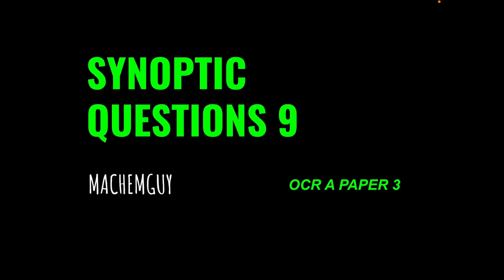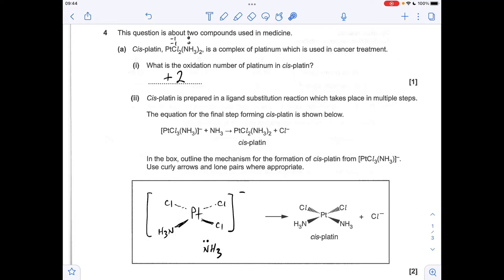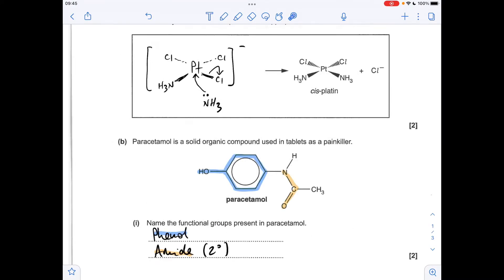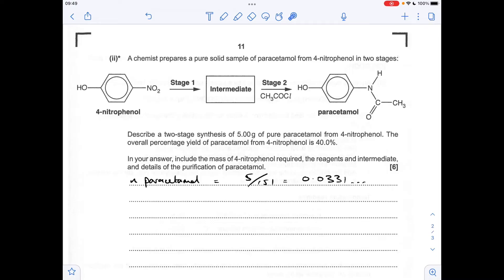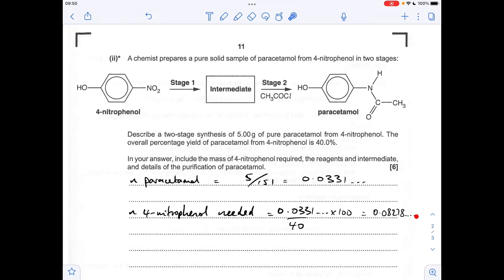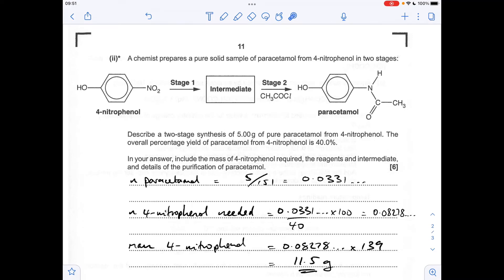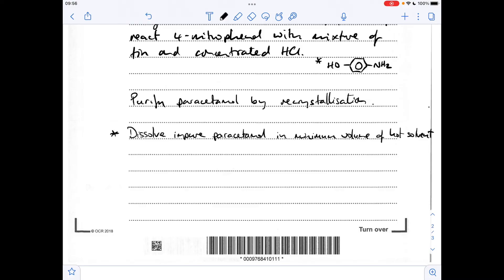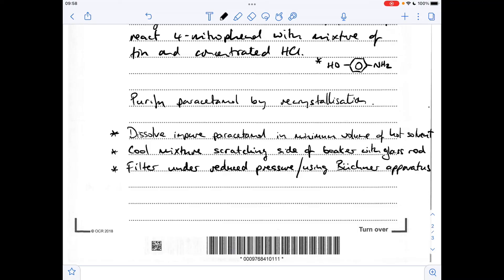A LEVEL CHEMISTRY PAPER 3 QUESTION WALKTHROUGH 9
Question covers:

Oxidation number
Unfamiliar mechanism
Organic functional groups
Percentage yield calculation
Organic synthesis
Purification of an organic solid